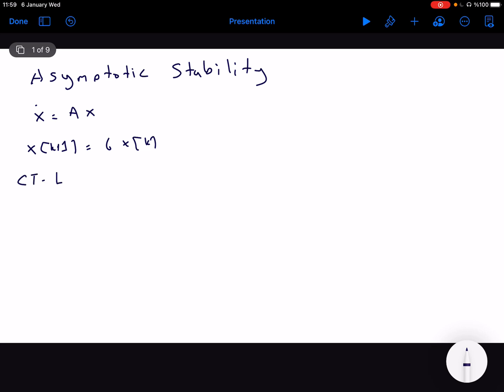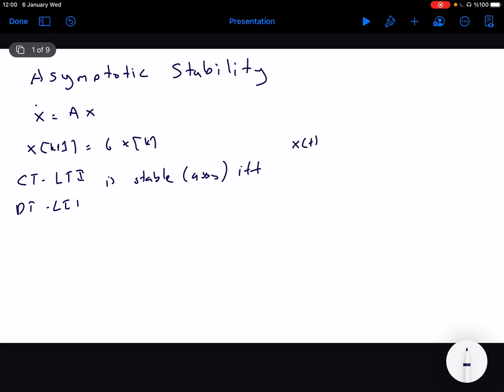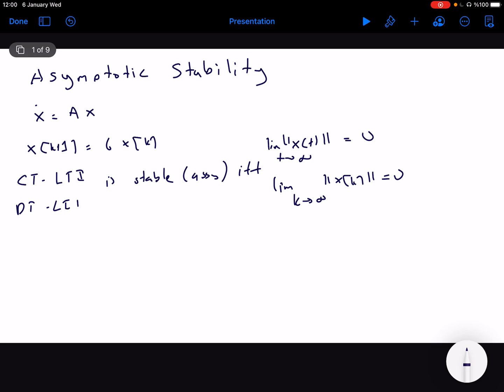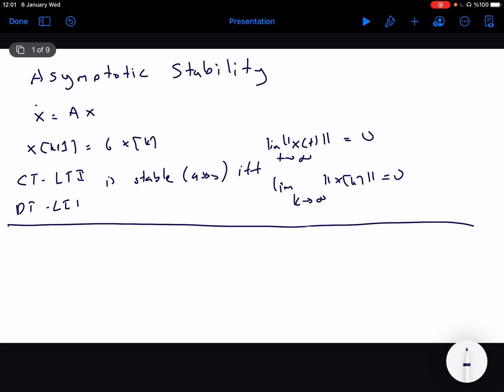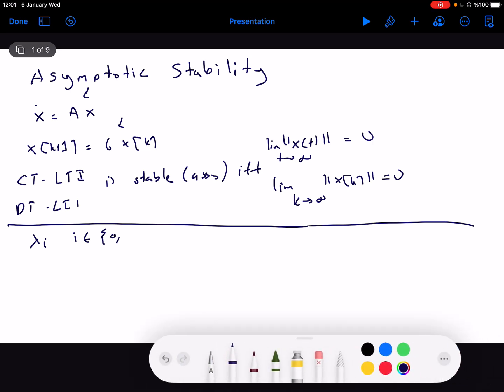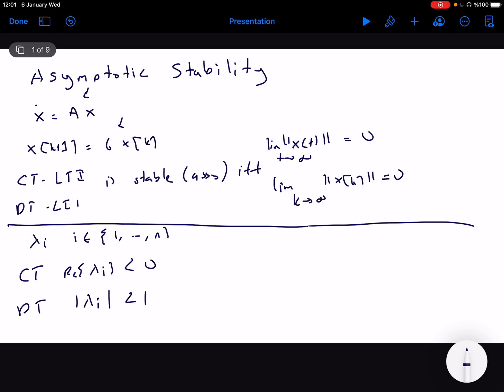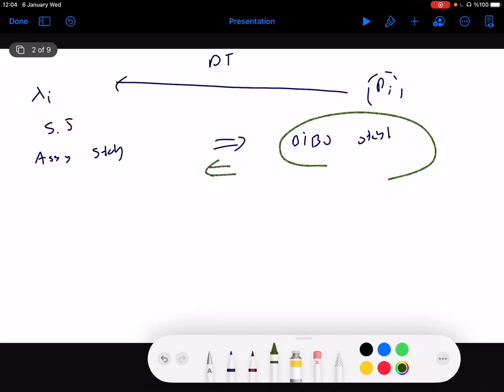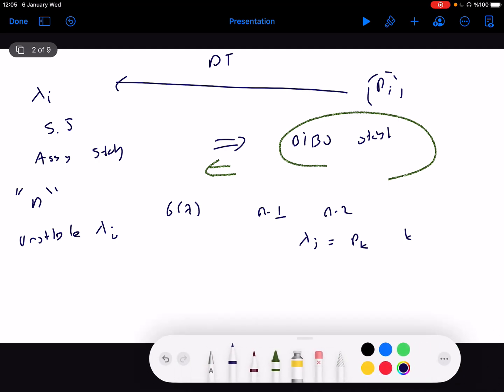Discrete-Time-Systems - Asymptotic Stability (Lecture 14)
In this video, I describe the notion of asymptotic stability for DT and CT systems and talk about its relation with BIBO stability.